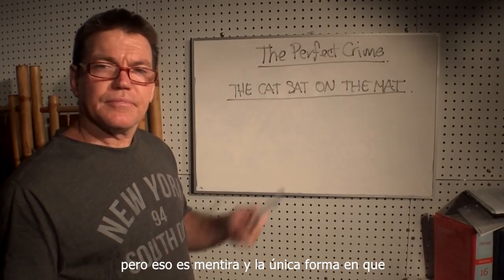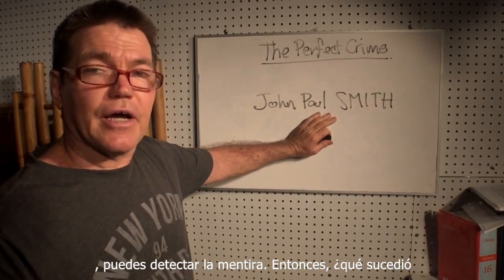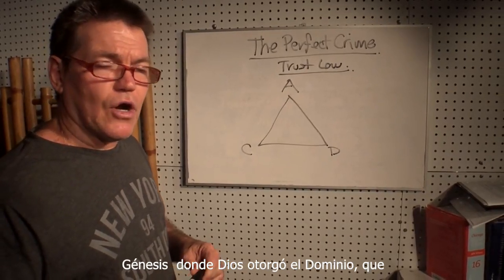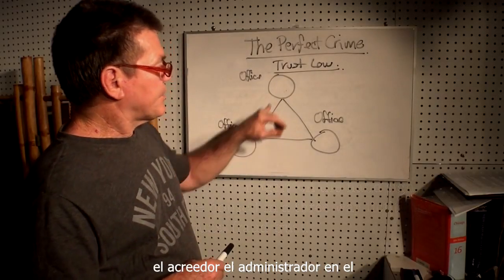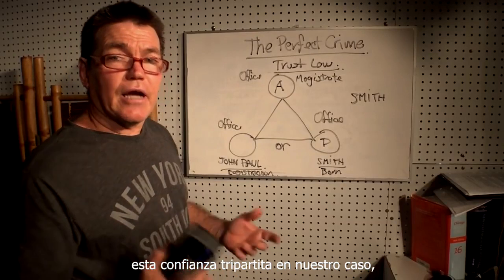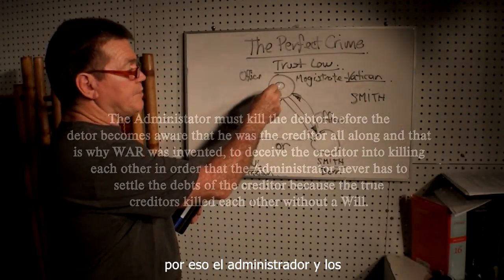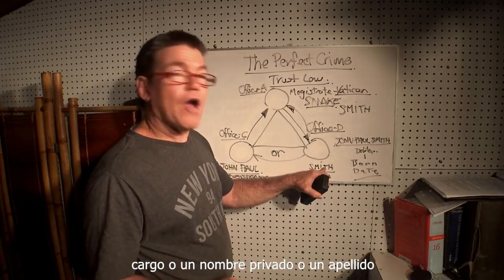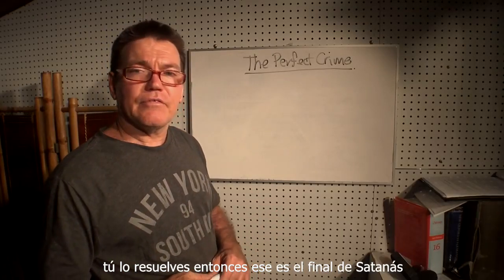THE PERFECT CRIME subtitulado al castellano